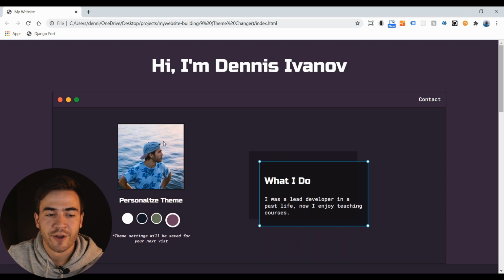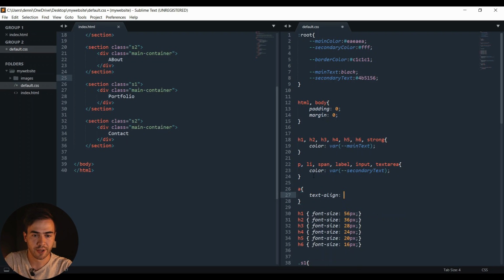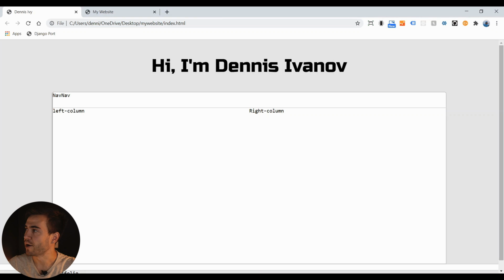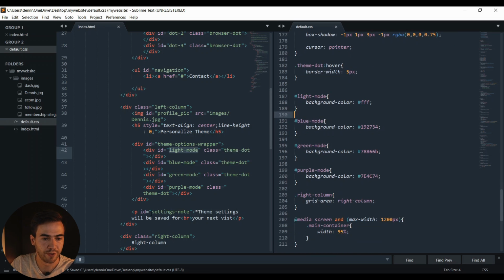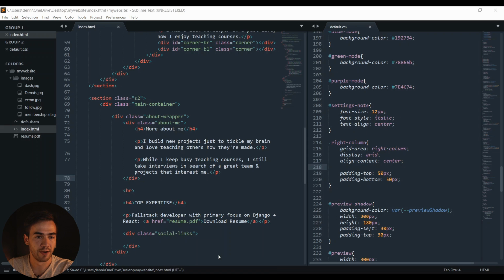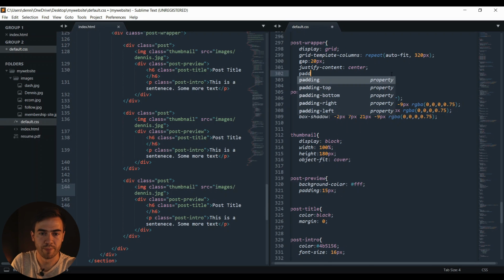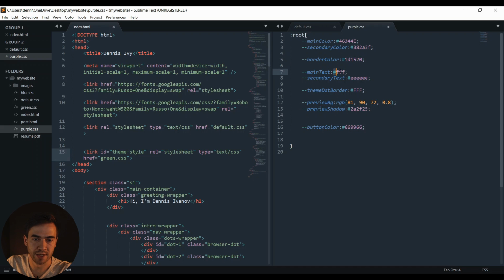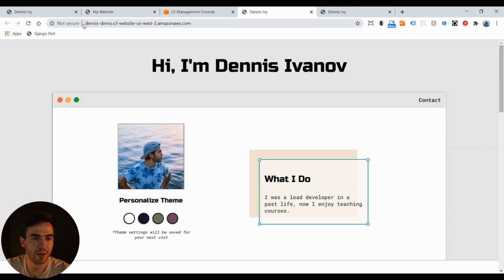Build a Portfolio Website & Deploy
In this video we will create a portfolio website and deploy to AWS

Timestamps:
0:00 - Brads Intro
0:48 - Dennis Intro
3:00 - Flex + Grids Recap
7:08 - Initial Setup
20:48 - First Grid Areas
31:28 - Navigation Bar
43:10 - Intro Section
1:05:41- About Section
1:18:27 - Portfolio/Blogs
1:28:33 - Contact Form
1:33:50 - Adding More Pages
1:36:12 - Changing Themes
1:55:22 - Hosting the Website